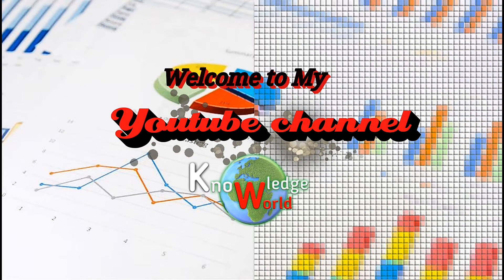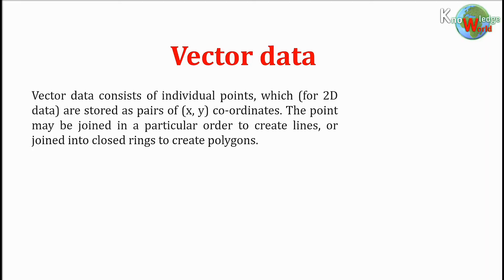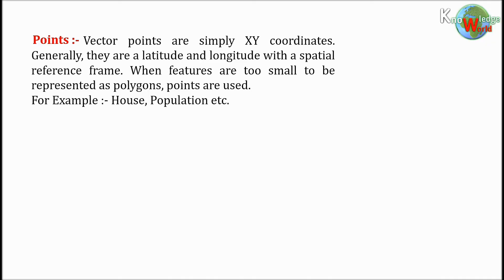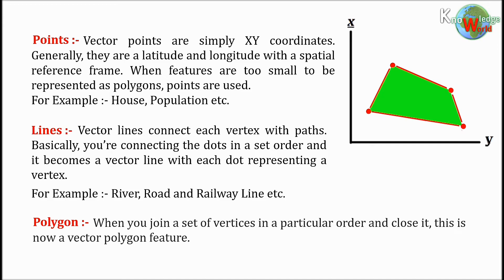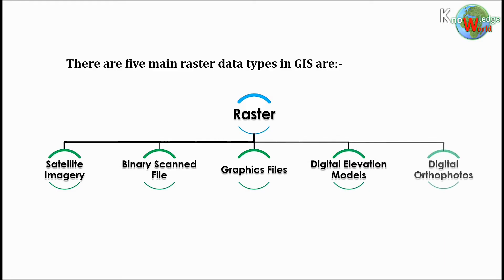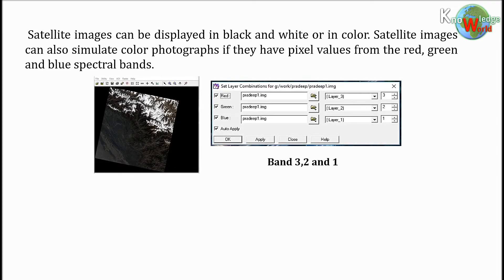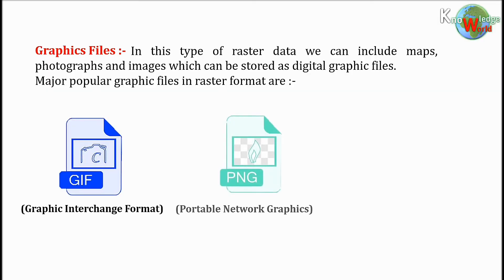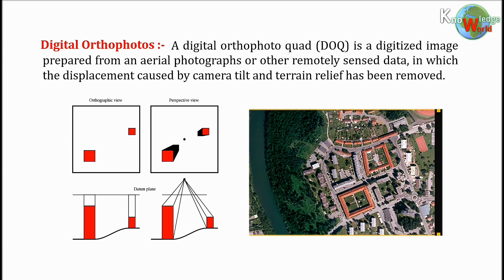Vector and Raster Data (points, lines and polygon etc.) in GIS || Topic 3 || Full details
Hello friends, my name is Pradeep Thakur.  And today I have brought you another topic of GIS, in which I will introduce you to vector and raster data and their types. Hope you like my this video.

Topic contents :-
* Vector Data
    :- Points
    :- Lines
    :- Polygon
* Raster Data
    :- Satellite Imagery
    :- Binary Scanned Files
    :- Graphics Files
    :- Digital Elevation Models
    :- Digital Orthophotos

                               " Thankyou "